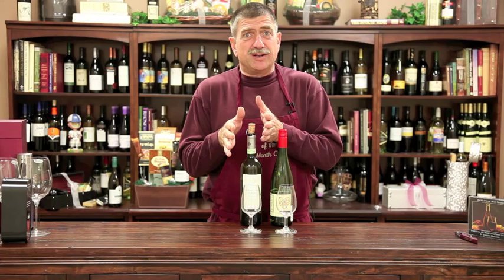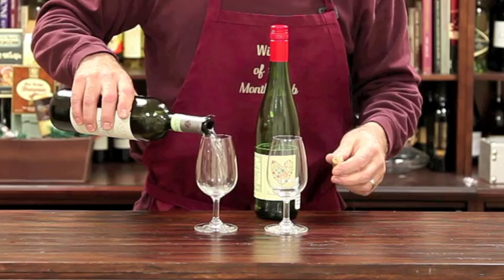Featured Wines: Moscato d'Asti and Besitos Moscato! Which Moscato wine is right for you?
Both are amazing Moscato, but which one is for you?

This wine tasting episode will examine Moscato D'Asti and Besitos Moscato history and palate! Moscato Bianco is the grape. Moscato is the wine. Here are two versions...one slightly sweeter, the other a hint dryer. One from Italy (sweeter) and one from Spain.